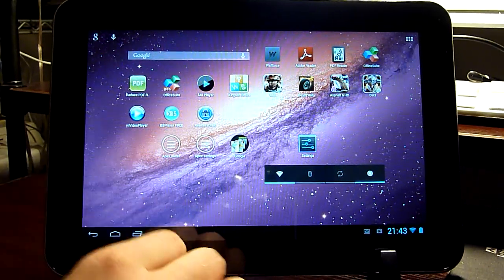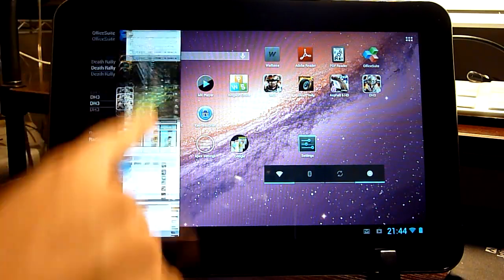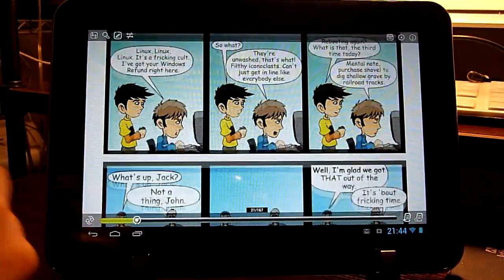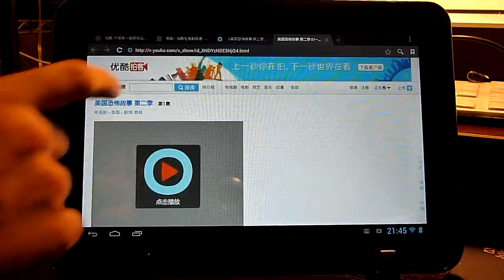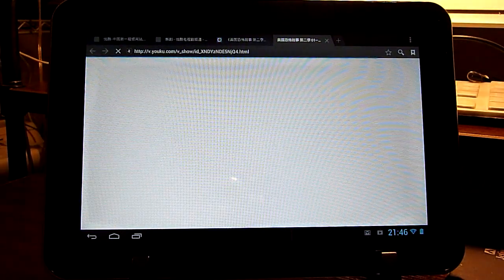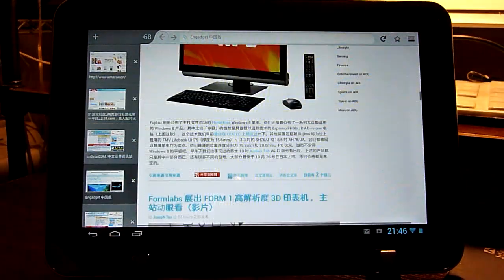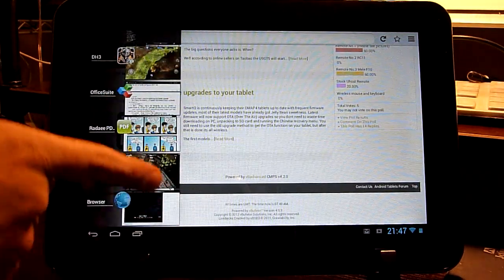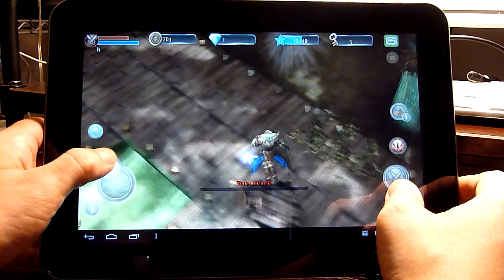SmartQ T30 stress test by andropos